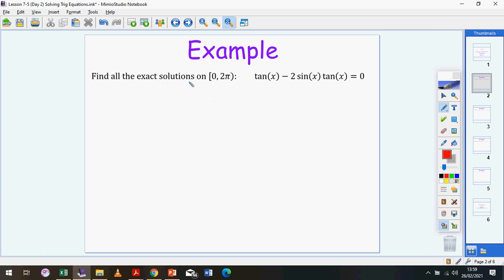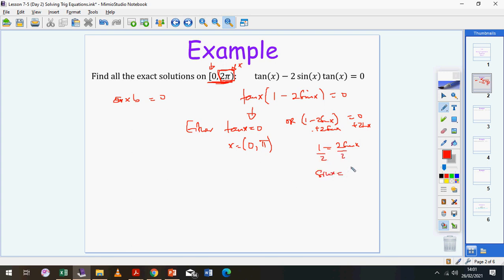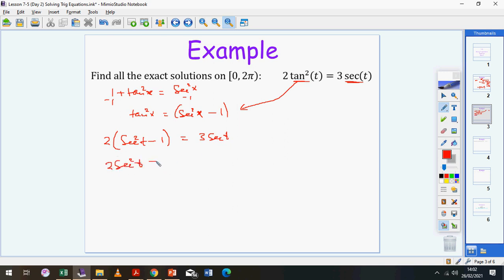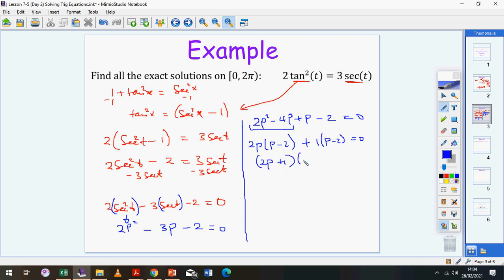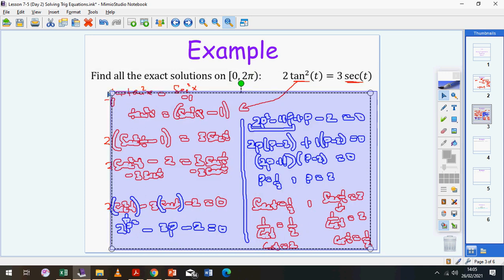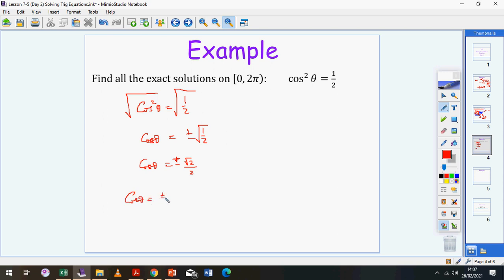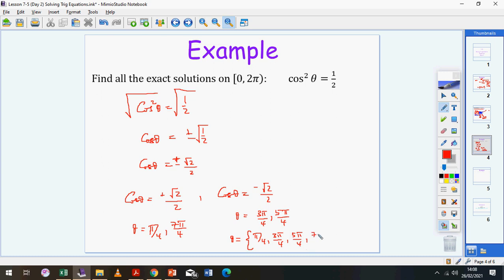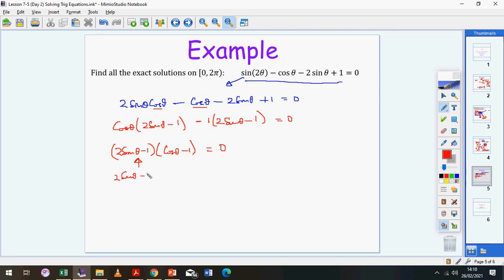7 5 Day 2 Solving Trig Equations 1